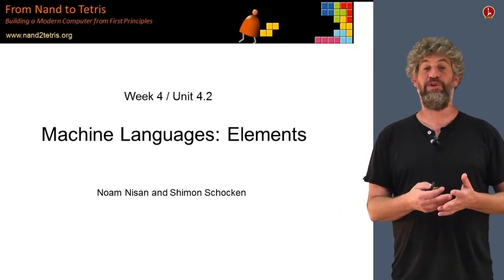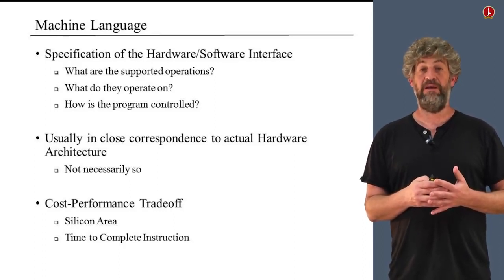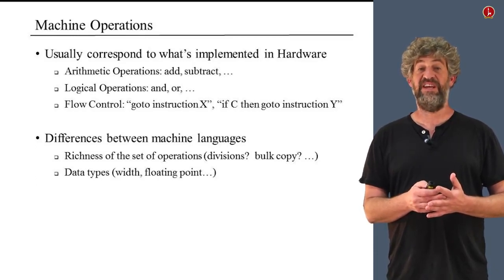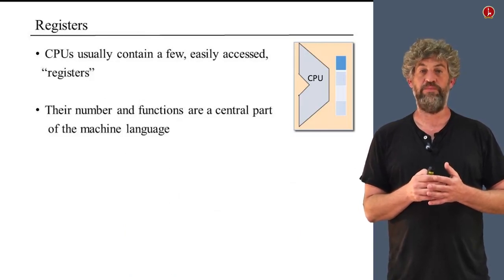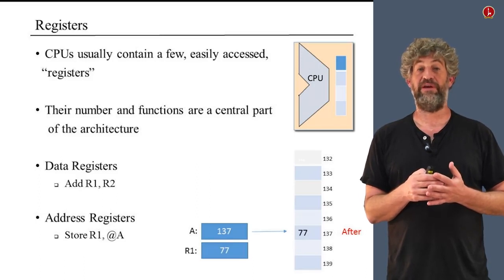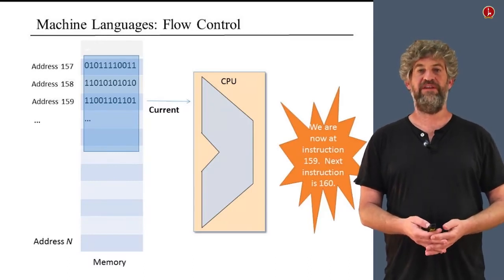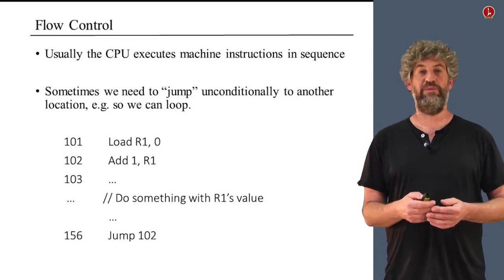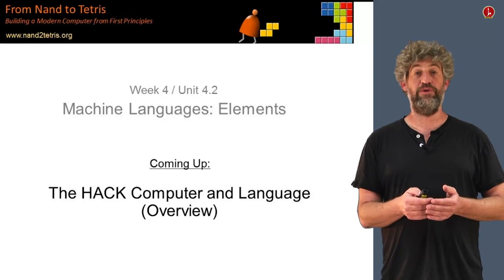[Part 1] Unit 4.2 - Machine Languages: Elements